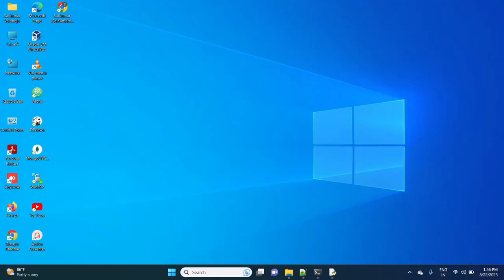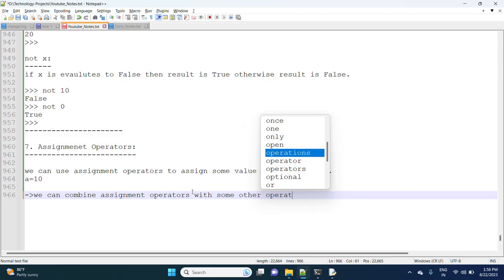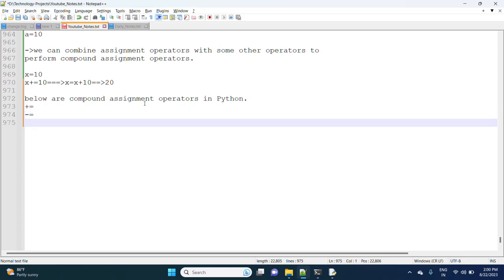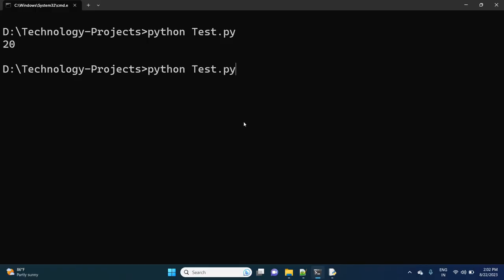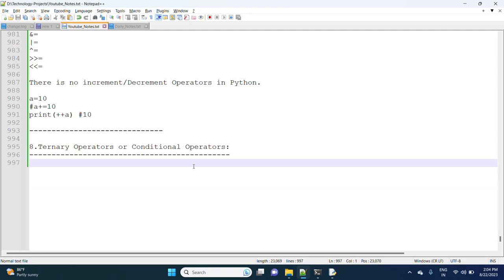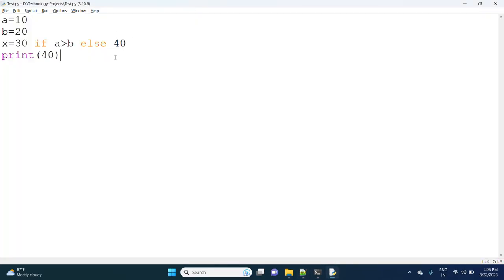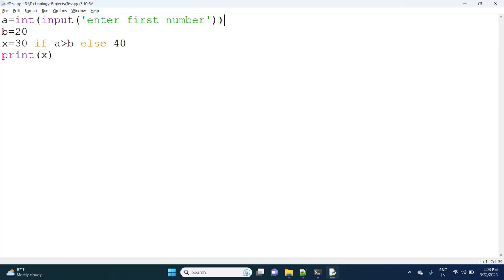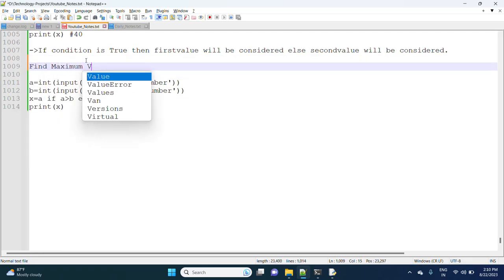14.Understanding Python Operators-4 | Complete Guide for Beginners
Welcome to our Python programming tutorial! In this video, we'll break down the concept of operators in Python, covering everything from arithmetic and comparison to logical and bitwise operators. Perfect for beginners, this easy-to-follow guide will help you understand how operators work and how to use them effectively in your Python programs. 🚀

🔍 Topics Covered:
1.Assignment operators (=, +=, etc.)

Your support helps us create more content to help you learn!